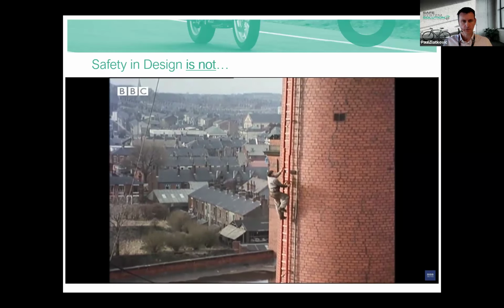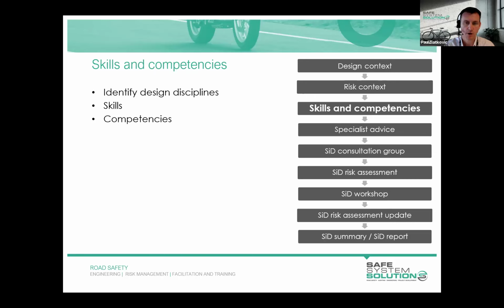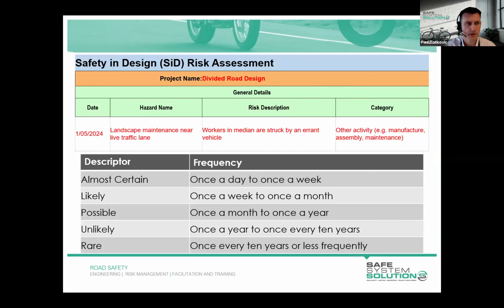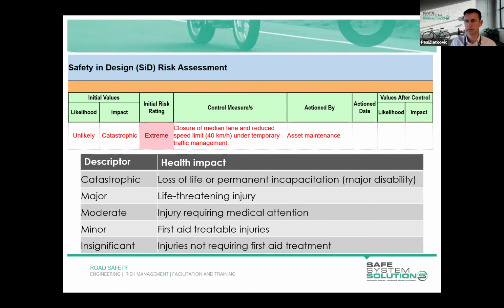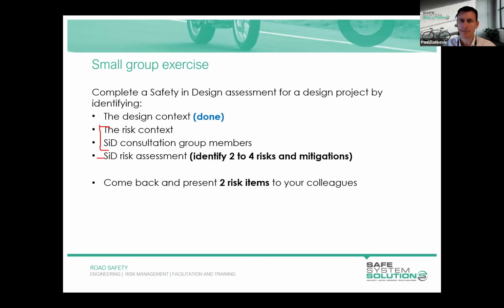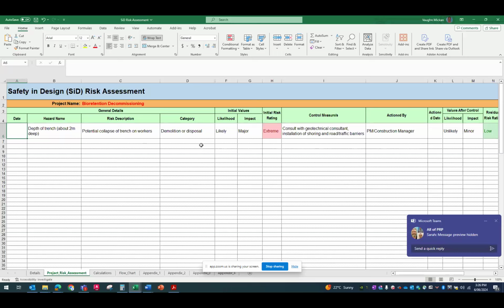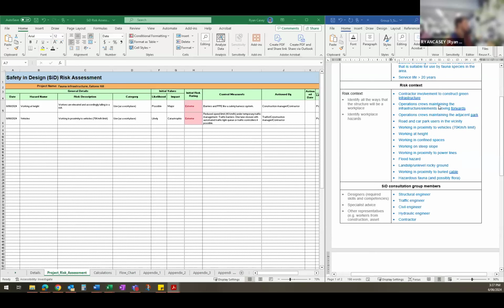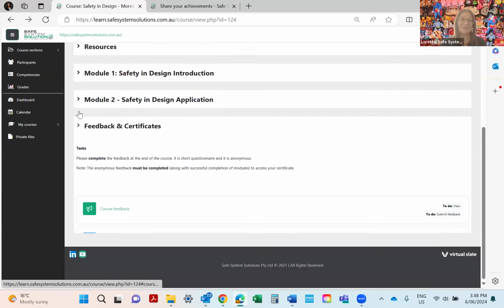Safety In Design - Moreton Bay Course #4 - June 2024 - Module 2